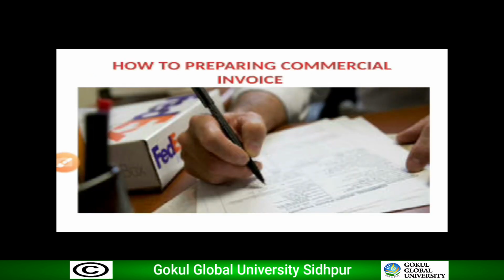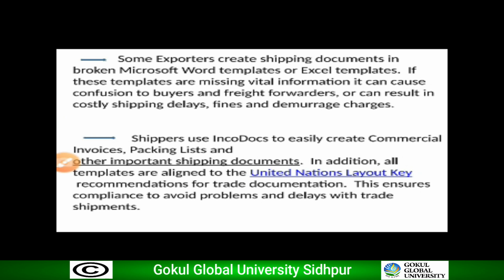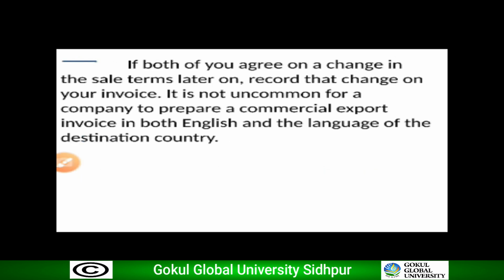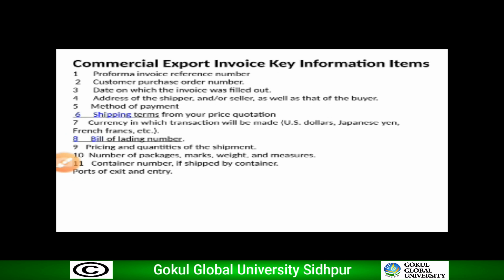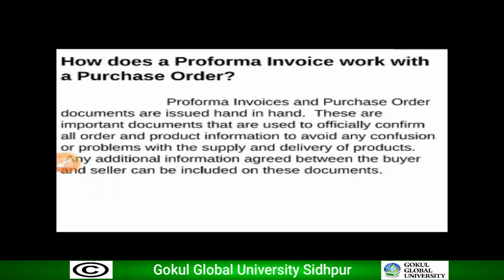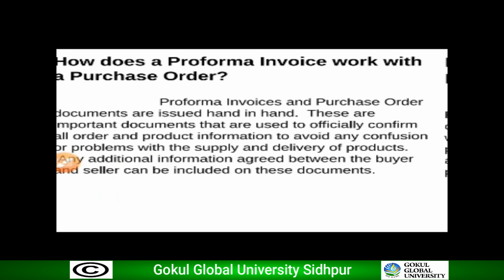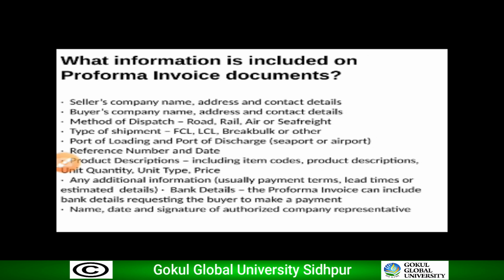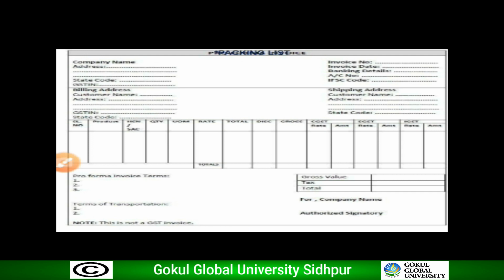Commercial Invoice & Proforma Invoice & Important In Export Business - Export Management - Commerce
Topic - Commercial Invoice & Proforma Invoice & Important In Export Business
Subject - Export Management
Department - Commerce & Management
Gokul College of Commerce & Management